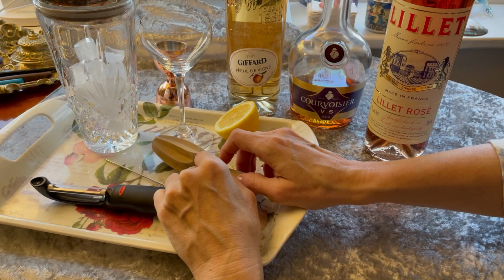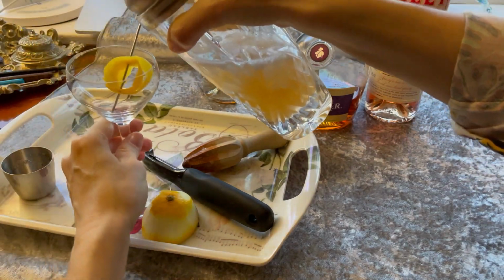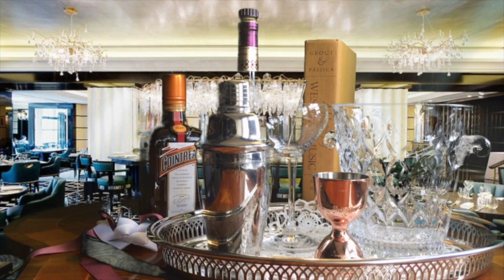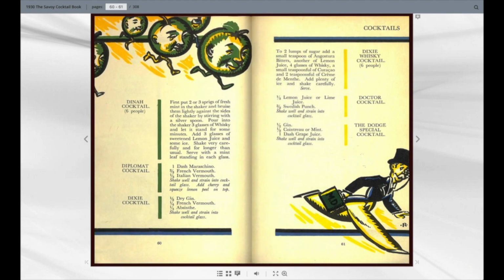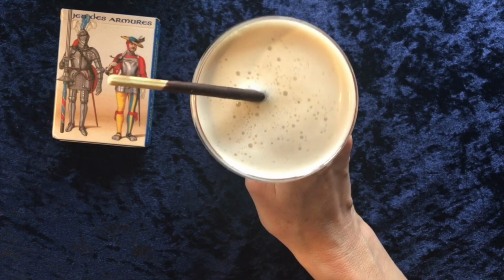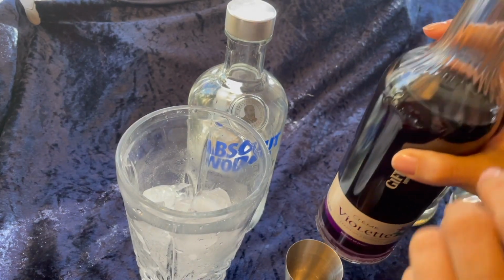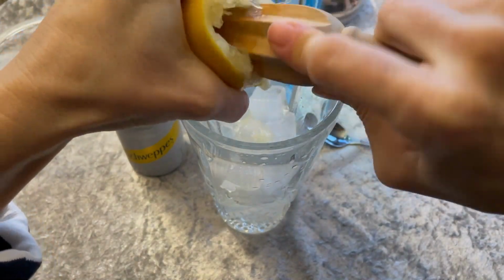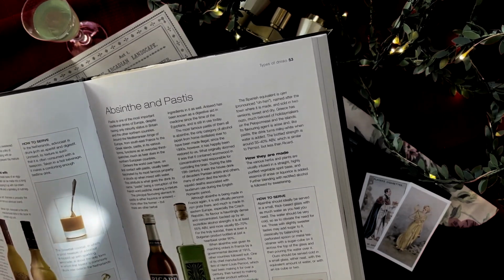Cocktail Hour in the Study🍸[ASMR] tingles & tipples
Time for a tipple🍹in the Study! Introducing a pink, lightly fruited cocktail: La Coquette, and then visiting all of the cocktails mixed to date in the Study in this relaxing compilation. Recipes show on the screen as well as below with links to the videos.

Which one is your favourite? Which ones would you like to see in future?

1:38 La Coquette
3/4: cognac, Lillet Rosé, peach liqueur
1/2 lemon juice;
shake with ice, strain into cocktail glass

7:58 Berliner
1 1/2 gin, 1/2 of: Kümmel, dry vermouth, lemon juice;

12:42 Grand Marnier Sour
1 Grand Marnier, 1/2 lemon juice;

14:12 Sidecar (and a look through the Savoy Cocktail Book)
1/2 cognac
1/4 Cointreau
1/2 lemon juice

25:43 Brandy Alexander
3/4 brandy/cognac
3/4 cream
shake with ice, strain into cocktail glass, garnish with nutmeg

White Russian
3/4 vodka, 1/2 Kahlua

26:59 Cognac Tea Punch
500ml orange juice
juice of two lemons
2 1/2 cups brown sugar
125ml cognac
gently heat orange & lemon juices, then strain into hot tea

28:05 Violet Hour
(official)
1/2 oz Marie Brizard Parfait Amour
1 dash Marie Brizard Anisette
1 1/2 oz Sobieski Vodka
Stir all ingredients in a mixing glass with ice. Strain into a chilled martini glass. Garnish with freshly cut orange peel.

Secret Scholar's Violet Hour
1 1/2 vodka
1/4 crème violette
1/2 anisette
Shake with ice and strain into cocktail glass. Garnish with a squeeze of lemon and lemon zest.

35:06 John Collins
(later renamed to distinguish it from the whiskey-based drink, and for "Old Tom" gin)
1 1/2 gin, 1/2 lemon juice
1/4 sugar syrup or 1t superfine or powdered sugar
shake and strain into highball with or without ice, top up with club soda

39:53
Absinthe Cocktail
pour absinthe into liqueur glass,
top up with ice water poured over sugar cube,
add dash of Angostura bitters

Monkey Gland
2 gin
1 orange juice
1/2 Absinthe
1/2 grenadine

Join Me:
(don't forget: you can engage with the Study community in the comments)